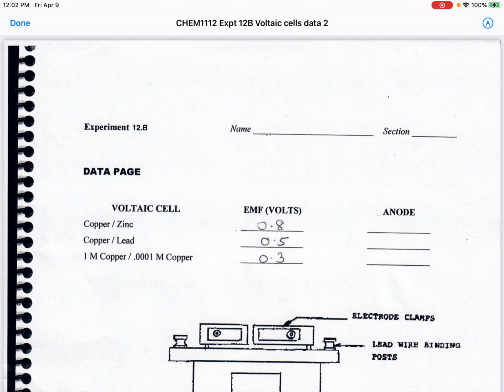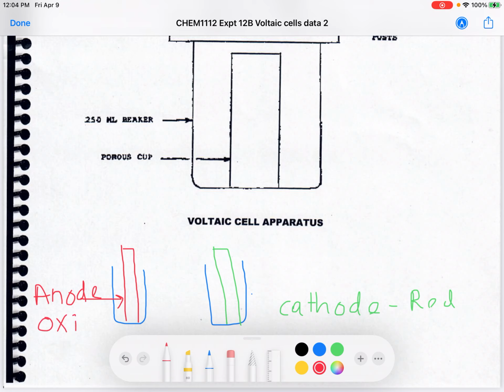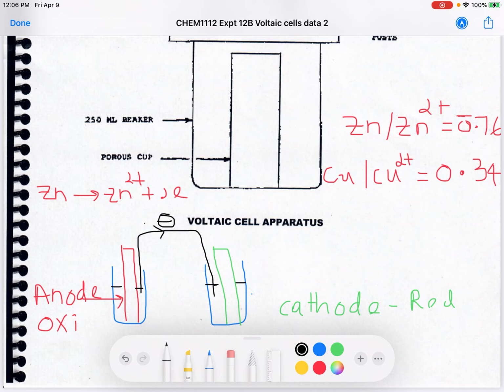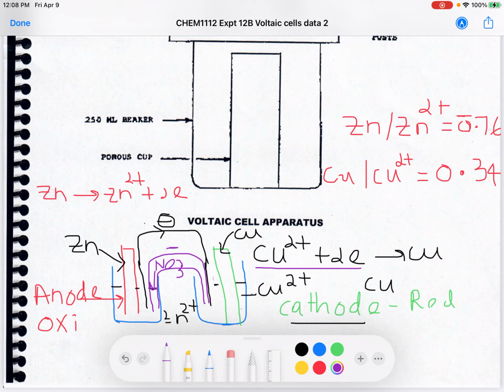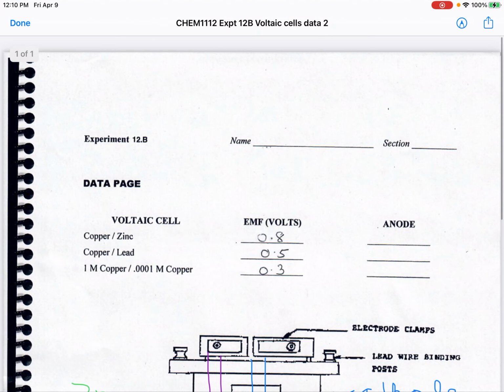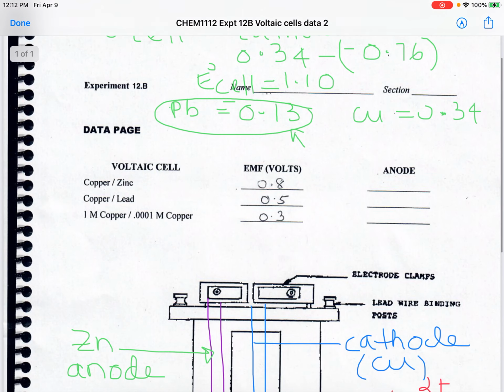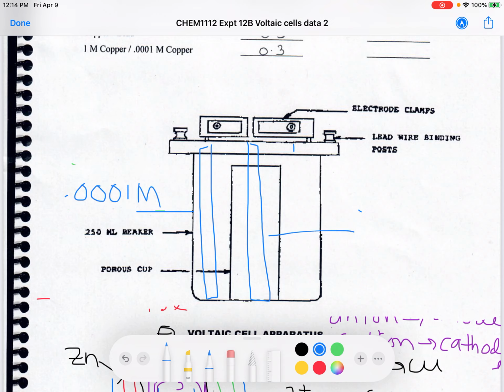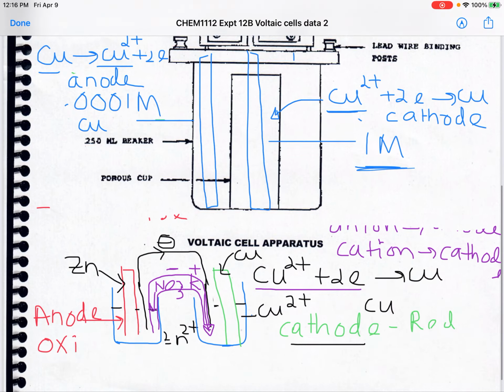Expt 12B Voltaic cells